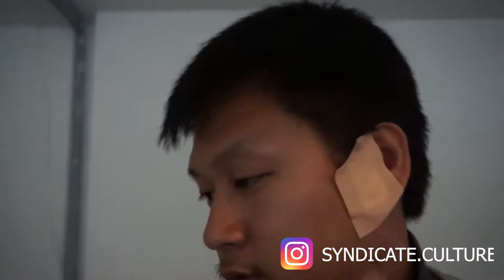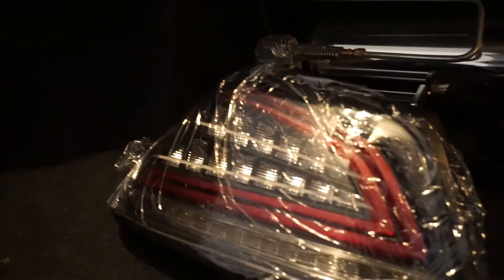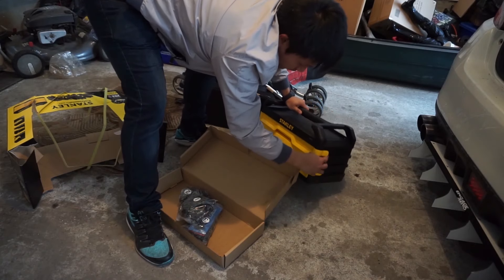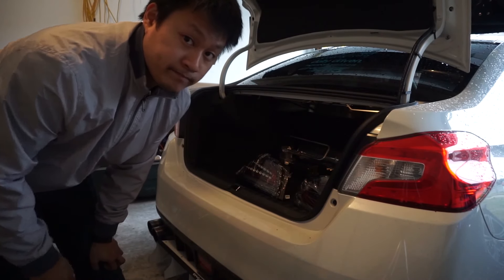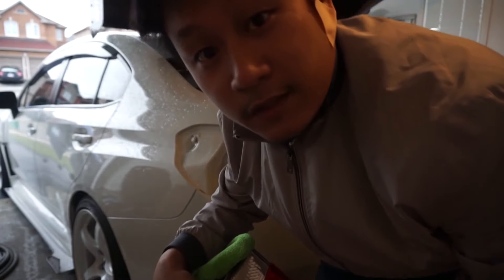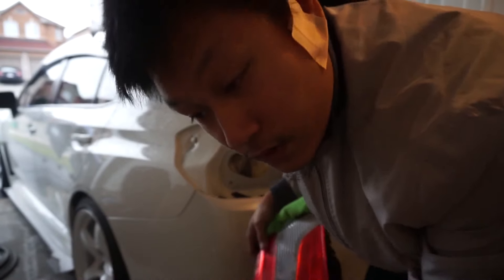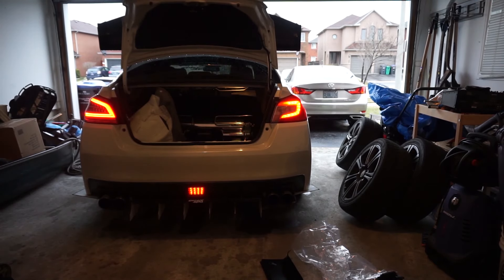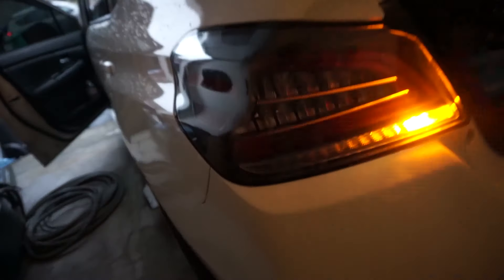VLOG 5 | Subispeed OLM Taillight Install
Been really busy with Work and all haven't had a chance to do videos and any car show videos. This was filmed few days after I had my surgery but had to get those taillights installed plus bought some new tools for myself to use :D hope you enjoy any questions about the taillight please let me know.

If you want these taillights here is the link where I got them